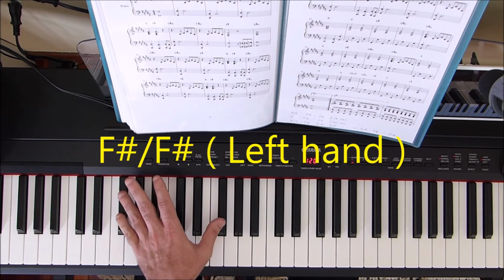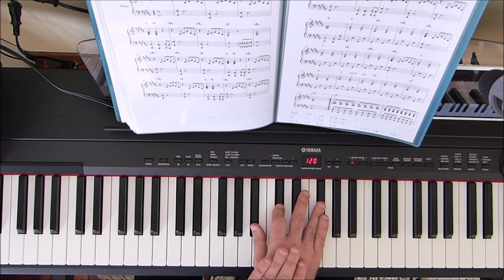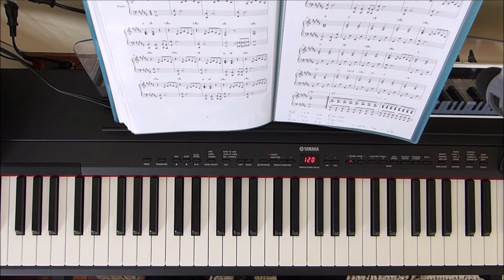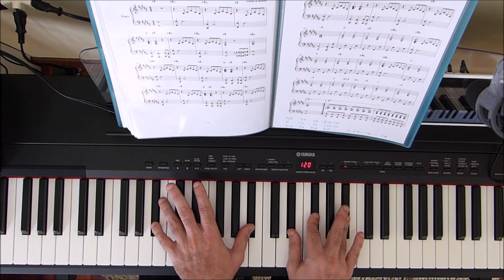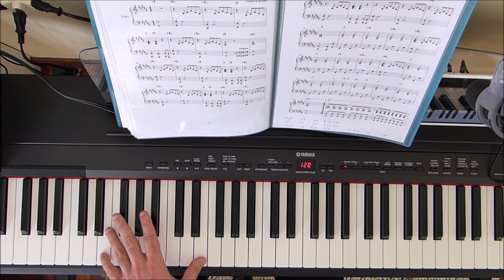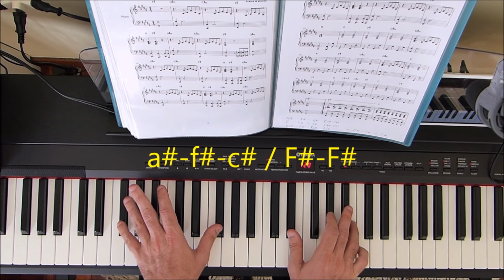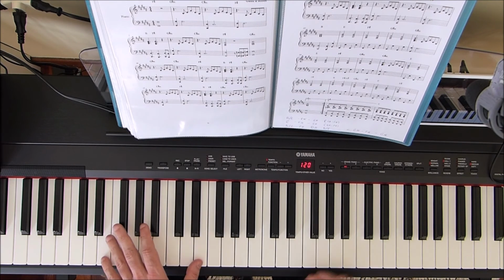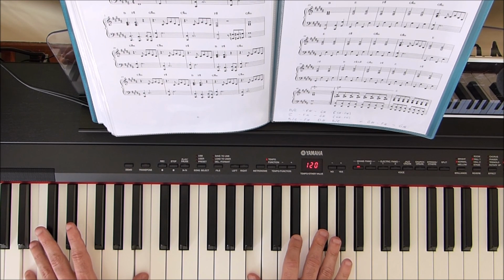Don't Cry Guns N' Roses Piano Tutorial How To Play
NOTE: This is a FREE NON MONETIZED video. For teaching purposes only. No copyright infringements are intended. The piano sheet that you can see in the video is not the original one. Its a very basic one that I made by myself using an edition program called " finale 2010 ".
This song was written and composed by Axl Rose and Izzy Stradin, for their album "Use your illusion " ( 1991 ). An excellent rock ballad and one of the most successful Guns N' Roses songs.  It sounds really well on piano. I hope you enjoy it.